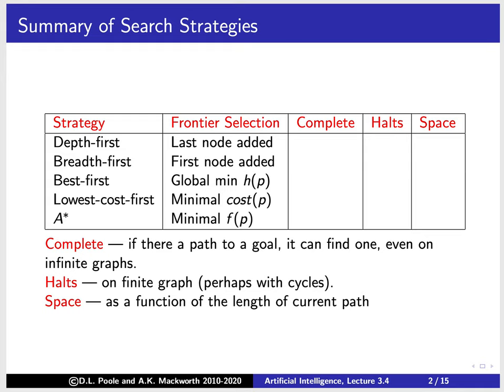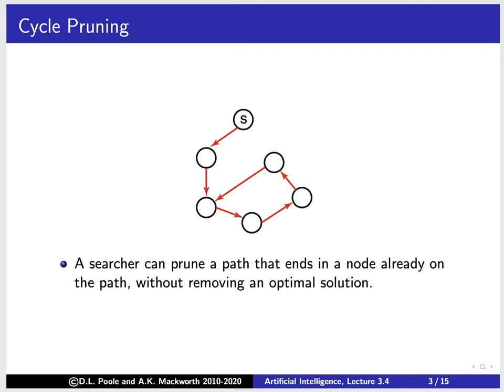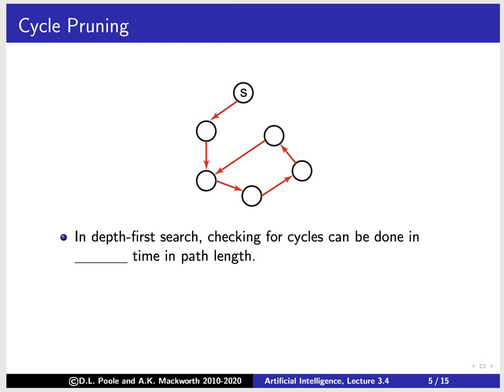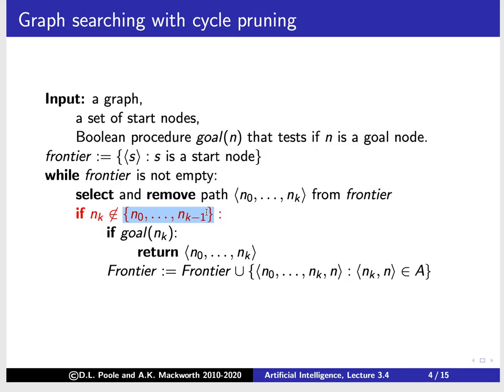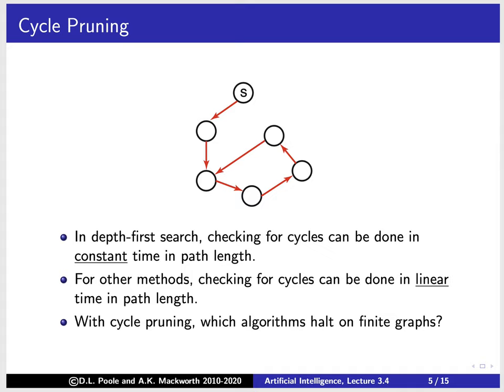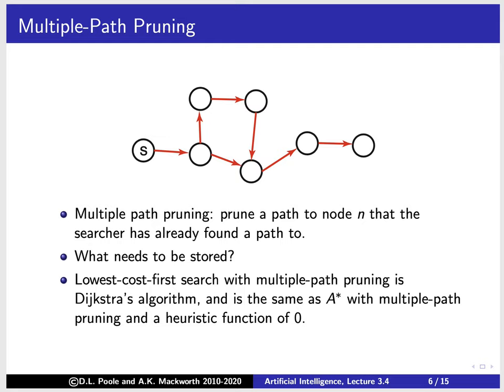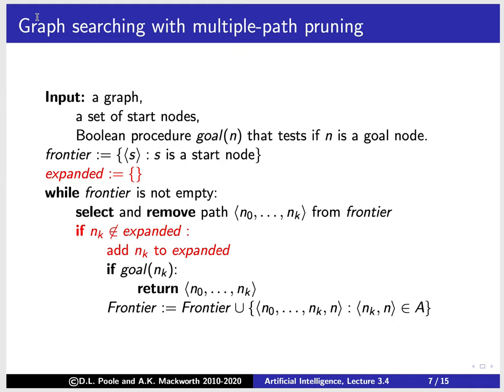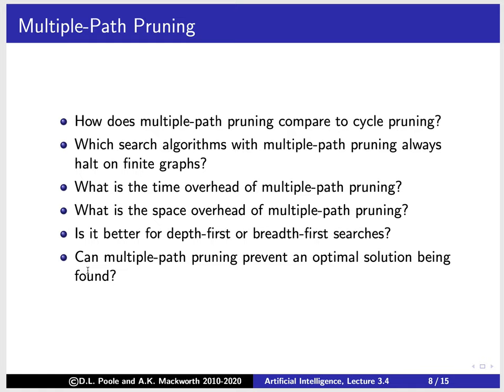AIFCA Chapter 3 lecture 4a